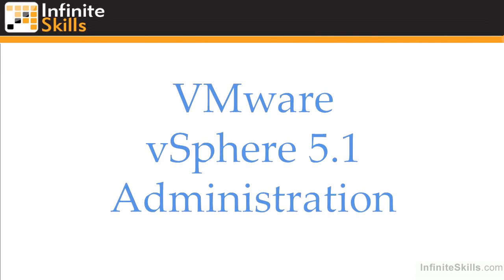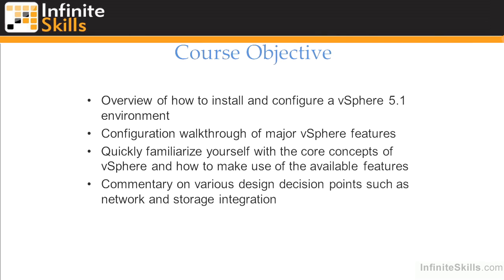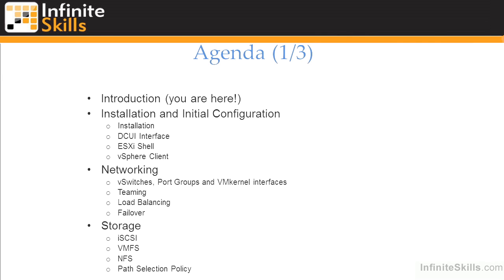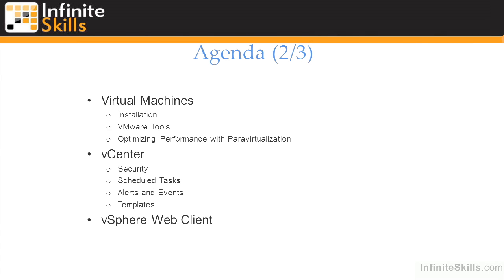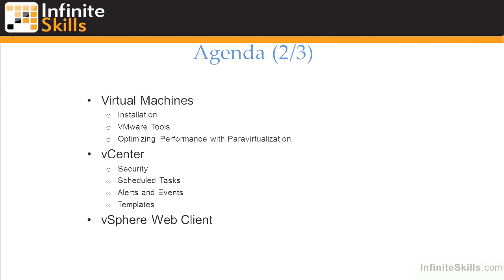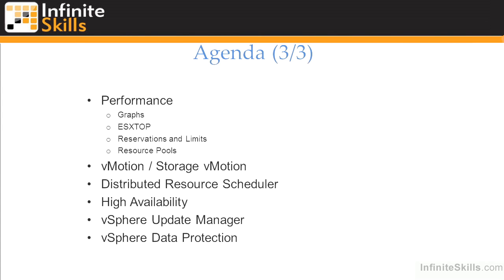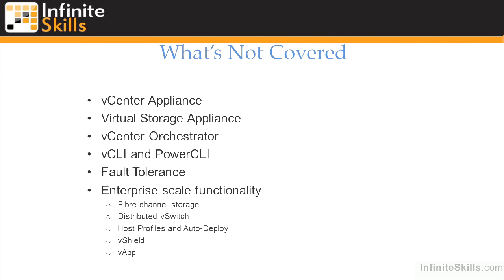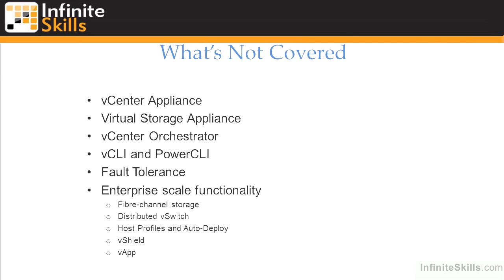Introduction to VMware ESXi and vSphere 5.1 Administration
VMware ESXi & vSphere 5.1 Admininstration Training Videos

A Practical VMware Training Course That Teaches Real World Skills

In this project-based VMware ESXi & vSphere 5.1 Admin video tutorial series, you'll quickly have relevant skills for real-world applications.

Follow along with our expert instructor in this training course to get:
 + Concise, informative and broadcast-quality Learning VMware ESXi & vSphere training videos delivered to your desktop
 + A quick grasp of even the most complex Learning VMware ESXi & vSphere subjects because they're broken into simple, easy to follow tutorial videos

Practical working files further enhance the learning process and provide a degree of retention that is unmatched by any other form of Learning VMware ESXi & vSphere tutorial, online or offline... so you'll know the exact steps for your own projects.

SKU: 01795 | Duration: 6.5 hours - 53 tutorial videos
Date Released: 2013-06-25 | Instructor: Glen Martin

 01. Installation And Initial Configuration
 0101 Introduction to VMWare vSphere Administration
 0102 About The Author
 0103 Virtualization Overview - Part 1
 0104 Virtualization Overview - Part 2
 0105 Virtualization Overview - Part 3
 0106 Installing ESXi
 0107 Configuring ESXi With DCUI Interface
 0108 ESXi Shell Commands
 02. Working With the vSphere Client
 0201 Installing vSphere Client
 0202 Managing Hosts With vSphere Client - Part 1
 0203 Managing Hosts With vSphere Client - Part 2
 03. Networking
 0301 Introduction To Networking
 0302 Adding Port Groups And VMKernel Ports
 0303 Network Traffic Shaping And Load Balancing
 04. Storage
 0401 VMFS File System
 0402 Configuring iSCSI
 0403 Storage Path Selection
 0404 NFS Datastores
 05. Virtual Machines
 0501 Creating Virtual Machines: Windows 2008 R2 X64
 0502 Installing VMware Tools
 0503 Virtual Machine Settings
 0504 Virtual Machine Snapshots
 0505 Virtual Machine Settings For Performance
 0506 Optimizing Performance With Paravirtual Devices
 06. vCenter
 0601 vCenter Install
 0602 Adding Host To vCenter
 0603 vCenter Server Settings
 0604 Roles And Permissions
 0605 Configuring Alarms
 0606 Scheduled Tasks
 0607 Events And Logs
 0608 Deploying Virtual Machines From Templates
 07. vSphere Web Client
 0701 Installing vSphere Web Client
 0702 Using vSphere Web Client
 08. Performance
 0801 Performance Graphs
 0802 Using ESXTOP
 0803 Resource Reservations And Limits
 0804 Resource Pools
 09. vMotion
 0901 Storage vMotion
 0902 vMotion
 10. Distributed Resource Scheduler (DRS)
 1001 Creating A DRS Cluster
 1002 Configure DRS Cluster
 1003 DRS Recommendations
 11. High Availability (HA)
 1101 Configuring HA
 1102 HA Failover
 12. vCenter Update Manager (VUM)
 1201 Installing VUM
 1202 Configuring VUM
 1203 VUM Baselines, Scanning, And Remediation
 1204 Updating Virtual Machine Hardware And Tools  Using VUM
 13. vSphere Data Protection (VDP)
 1301 vSphere Data Protection Install And Initial  Config
 1302 vSphere Data Protection Backup And Restore
 1303 vSphere Data Protection File Level Restore
 14. Conclusion
 1401 Conclusion

Credits to Infinite Skills